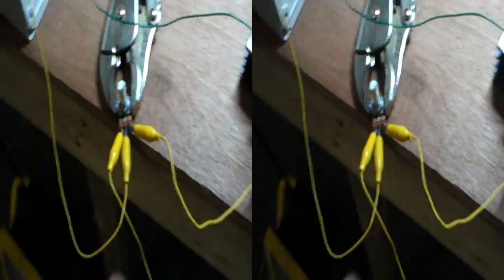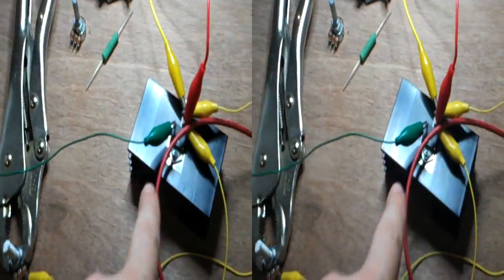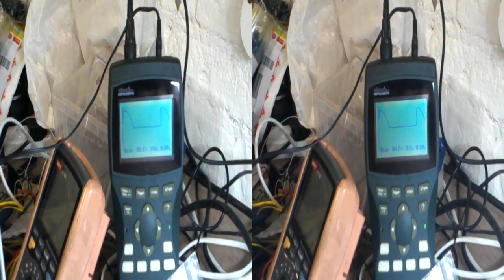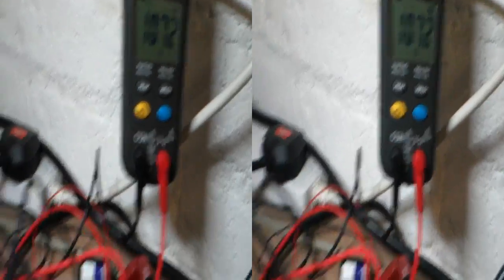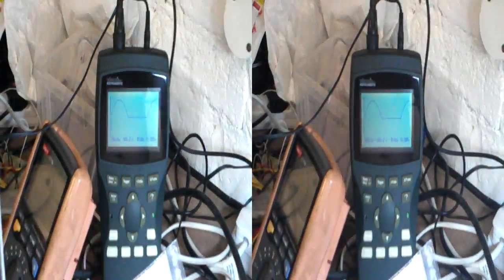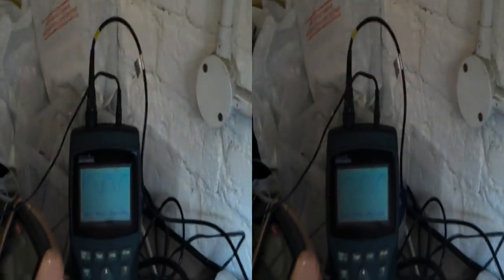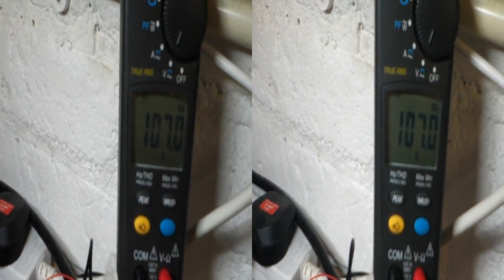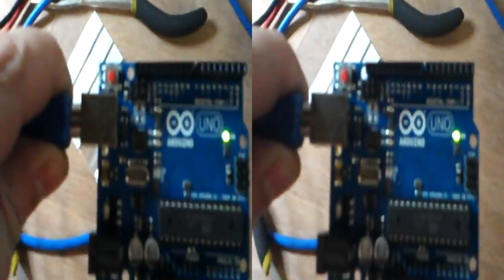HVPSU further testing full gating MOV194.mp4